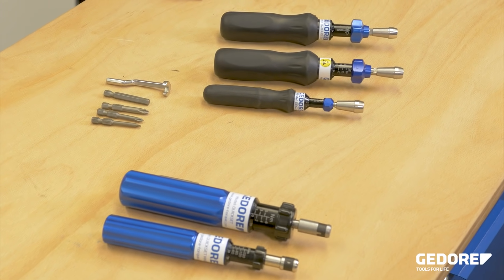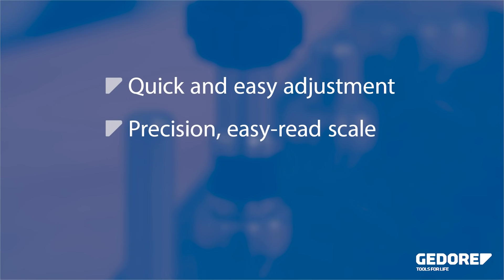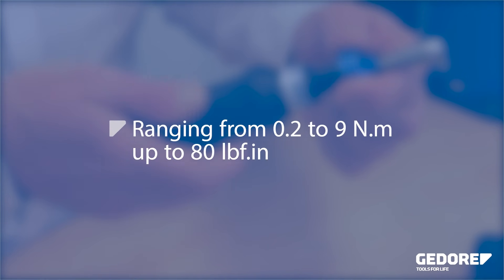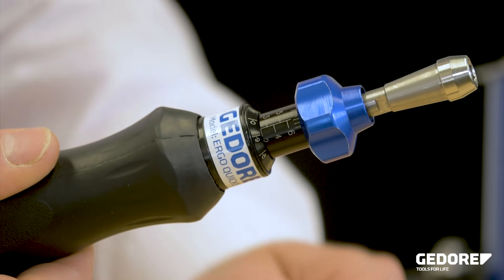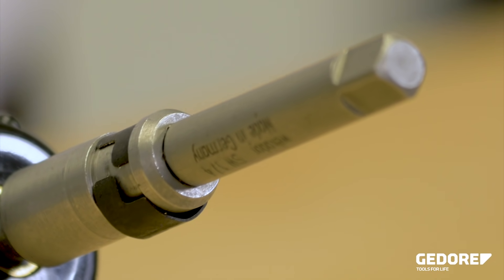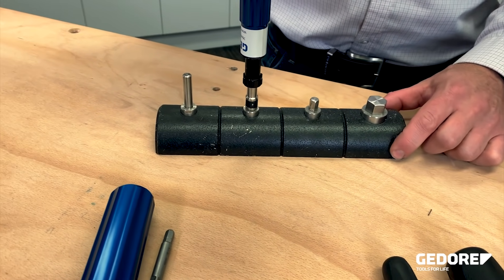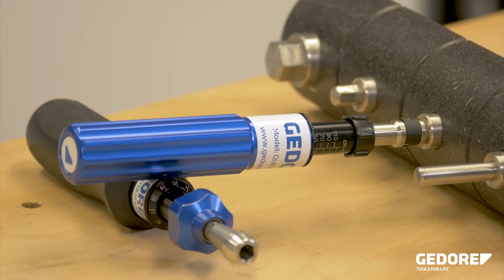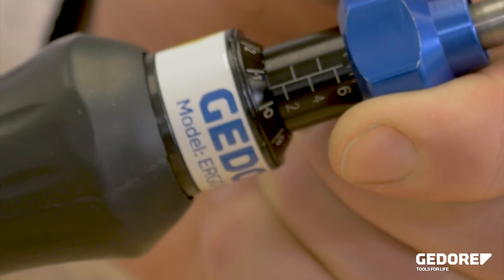Torque Screwdriver quickset | error proof torque by Gedore torque Ltd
The Quickset torque Screwdrivers are designed with easy of adjustment in mind. The anodised aluminium handle and stainless steel shaft provide a robust tool for long-term industrial use, making it ideal for use in servicing and maintenance environments.  ISO6789

The best torque screwdriver in the world? guaranteed to deliver. Best performance torque screwdriver
  slipping cam over error-proof torque screwdriver by Gedore Torque

The torque screwdriver range features a unique, patent-granted, mechanism that allows for error-proof torque application preventing any overtightening. the tools have preset torque settings with tamper-proof adjustment, making them among the best torque wrench products on the market today.

The quick set adjustable  torque screwdriver is non-length dependent, lightweight, and allows easy and fast use in restricted spaces. when the set torque is achieved the tool slips through at a 40-degree angle and resets for the next application. Even if the user continues to apply the load the torque wrenches precision mechanism will slip at the set torque measurement.

The Gedore quick set adjustable torque screwdriver gives excellent repeatability making it impossible for the operator to exceed the set torque and is best in class.

Adjustable torque screwdrivers  cover a range from 0.2 CN.m – 14 Nm

the torque setting can easily be adjusted by hand setting it to the desire torque required

To get the best results from your torque screwdriver we suggest you use the best-in-class screwdriver from Gedore. Gedore torque ltd has been producing tools for over 80 years and as a group been granted over 47 patents in torque tools and applications. Key benefits of these slipping overcam torque screwdrivers are;

Accurate process control is guaranteed by eliminating under and over-tightening due to the proven Gedore torque slipping technology regardless of the operator's hand position.

Reduces the likelihood of warranty and rework by assuring accurate and repeatable torque settings due to its tamper-proof adjusting system.

Long tool service life through robust design and backed by a 2 year extended warranty.

These tools tools meet ISO 6789 standards, again making the Gedore range of torque screwdriver products far and away the best choice if you are looking for a reliable torque screwdriver.

These tools have been used in numerous applications in industries such as automotive, electric cars aerospace, aviation, electronics industry military, renewable energy, nuclear, manufacture of consumer products, semiconductor industry.

Applications include brake assembly, exhaust manufacture, head-up display manufacture, heating boilers, wind turbine production and maintenance, solar, electrical connections, operator installation mounting vacuum pumps. seat manufacture for both aviation and automotive.

These tools are perfect for use in precision manufacture and enable production and quality control to feel reassured that the correct torque has been applied and is great value and last for years.

The adjustable torque screwdriver  is the perfect replacement for a standard or inferior torque screwdriver as accuracy and repeatability are unsurpassed by any product. error-proof torque application at its best.

The CPK of our tools far exceeds our competitors in proven in-house testing.

Make your life easier and click the link to shop the range